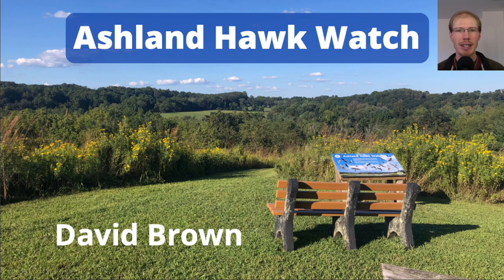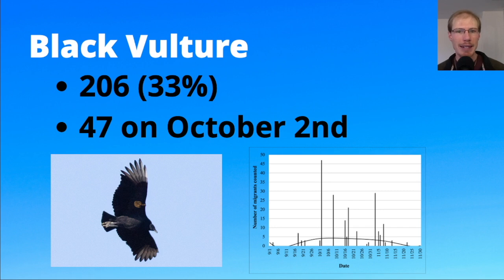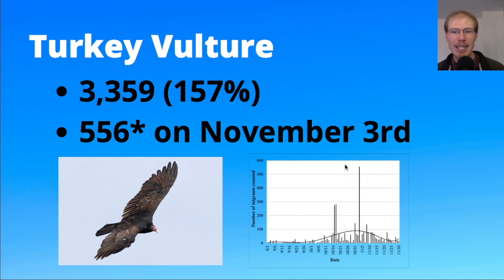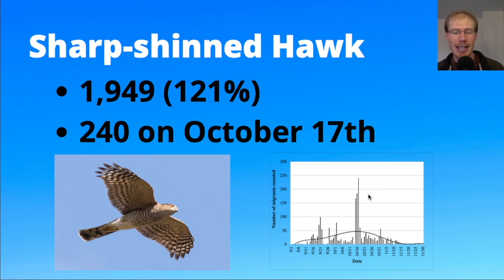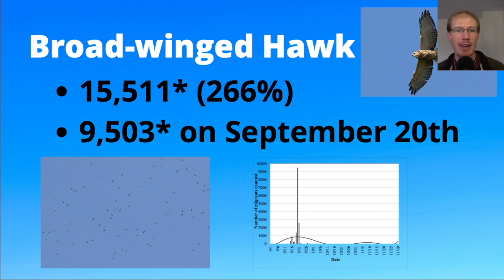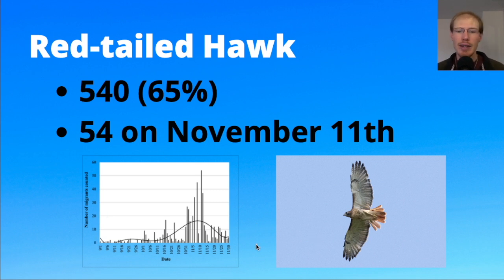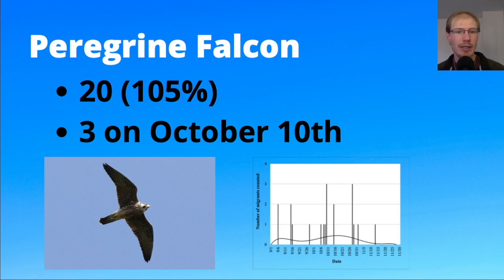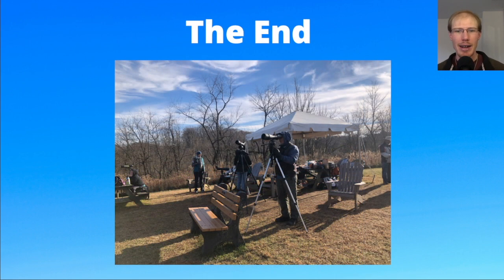Ashland Hawk Watch 2023 Season Summary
Hawk counter David Brown presents a short slideshow with the results of the Ashland Hawk Watch fall 2023 season. The Ashland Hawk Watch is located in Hockessin, Delaware.